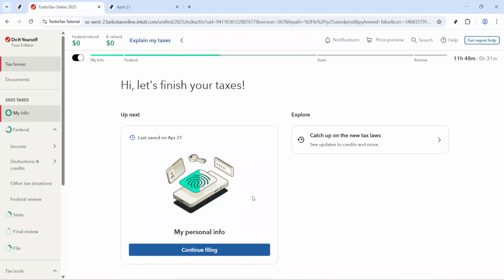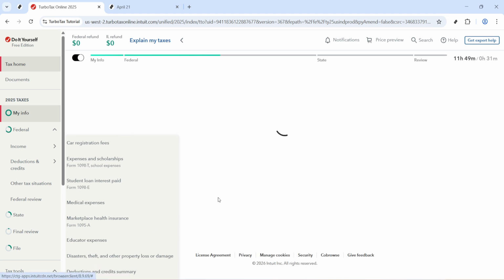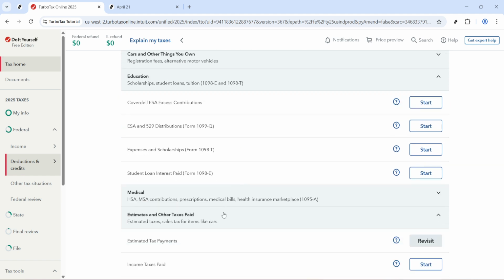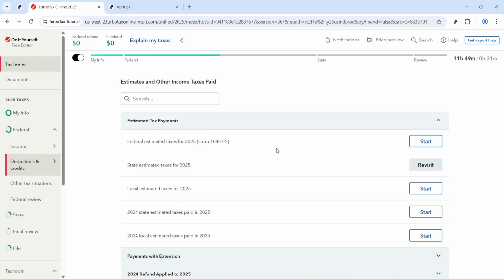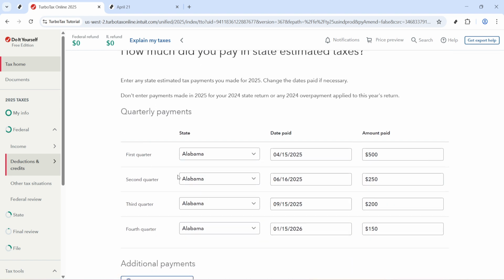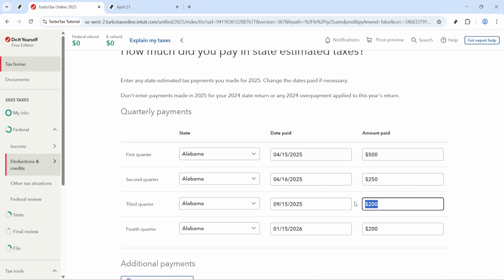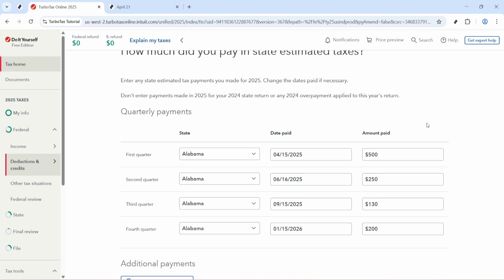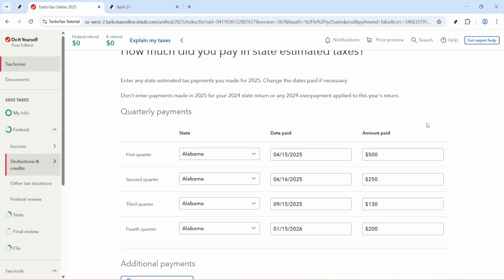How to Enter Estimated Tax Payments In TurboTax (Step By Step 2026)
How to Enter Estimated Tax Payments In TurboTax